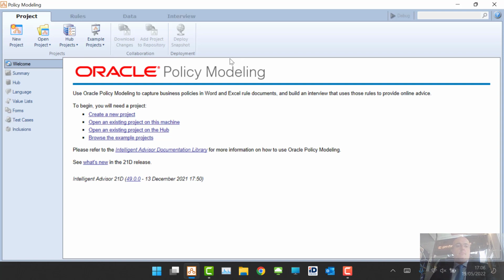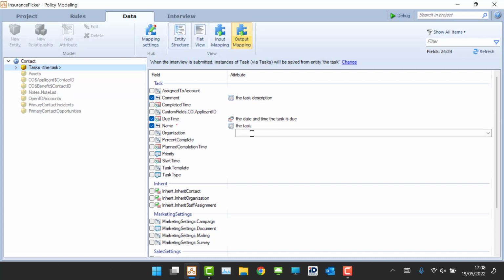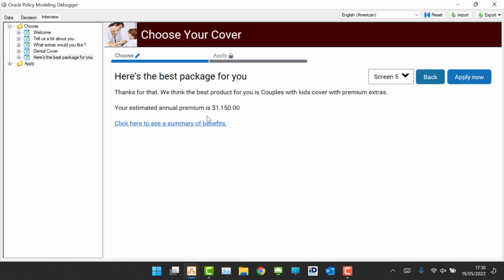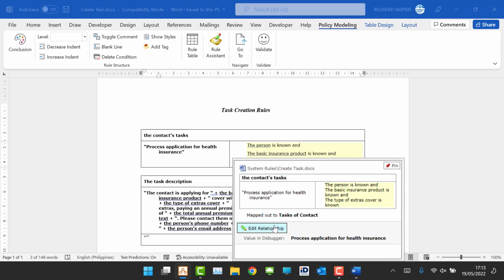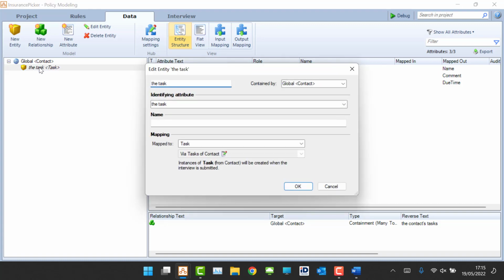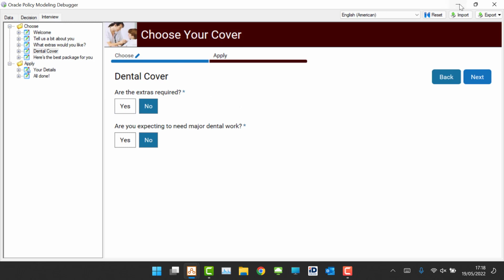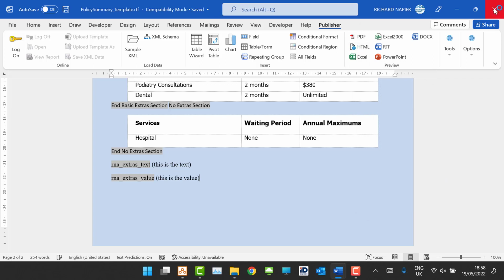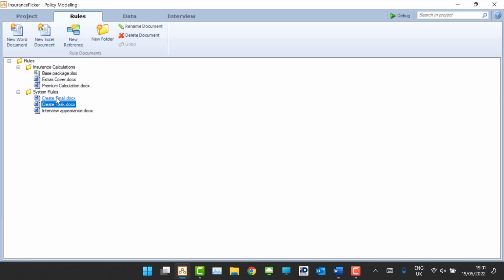Example Project - Insurance Picker - Oracle Intelligent Advisor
In this video from intelligent-advisor.com, learn the ins and outs of the Insurance Picker example project - what are the learning points, the areas that you can easily extend or modify, and what can be extended? In this example, we will see Mapping, RTF Forms and Inferred Entities - all of which are important capabilities of Oracle Intelligent Advisor. Learn and prepare for certification or get ready for a demonstration!